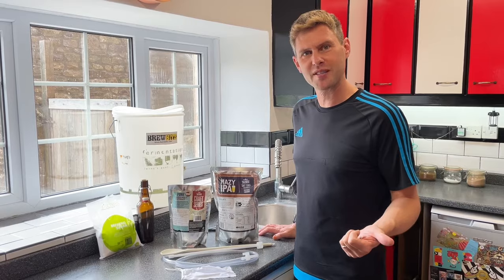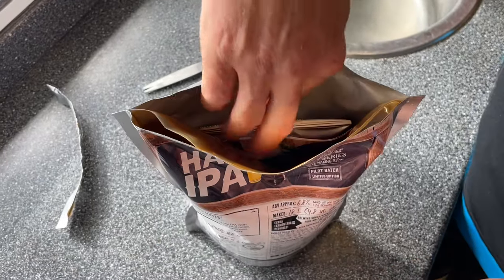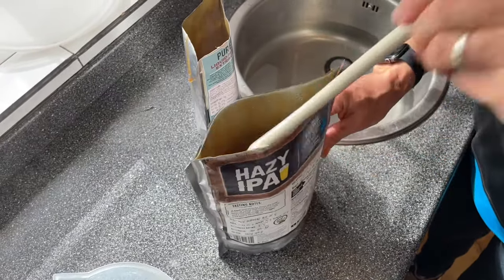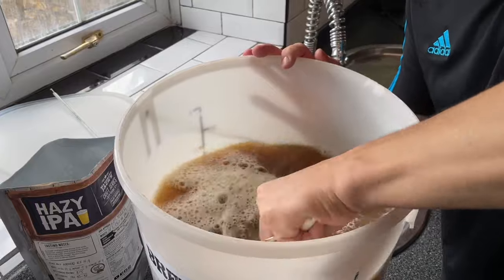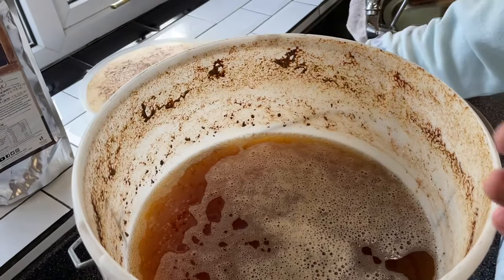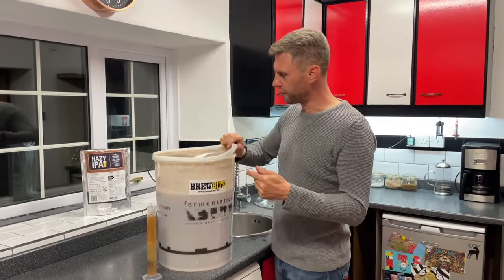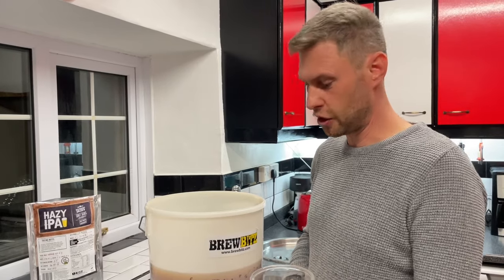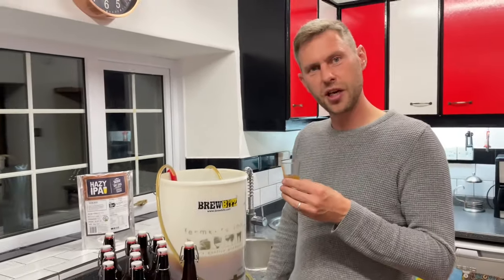Brewing a Mangrove Jacks Hazy IPA Beer Kit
We like hazy IPAs so thought we would give this one a go.
Another kit by Mangrove Jacks, they like to bring out new kits that make you want to brew them up.
On opening the pouch you get amazing toffee and orange aromas which indicate this is going to be a good beer kit.

This is a 31 pint beer kit, which means the abv is going to be higher than their normal kits.

We made this mangrove jacks hazy ipa kit using their 1.2kg liquid malt extract instead of sugar, as we think this gives the best result. Giving you a beer that’s full of flavour, a great mouthfeel, body and colour.

Initial tastings when we bottled it are good. Its orange had turned to some pineapple and stone fruits, making it more like a fruit salad - juicy and delicious.

We like this beer kit and think you will too.

If you want more info, you can find the mangrove jacks hazy ipa beer kit on our - but stocks are limited as they only made a pilot batch, so at some point Mangrove Jacks will run out.

Here’s a link to all our Mangrove Jacks Beer Kits - so if we are no longer able to get hold of the pilot batch, you can see what other kits are available.

If you have brewed up this kit, remember to let us know about it in the comments below. And if you need any help or guidance when brewing, feel free to get in touch.

Cheers for watching & happy brewing